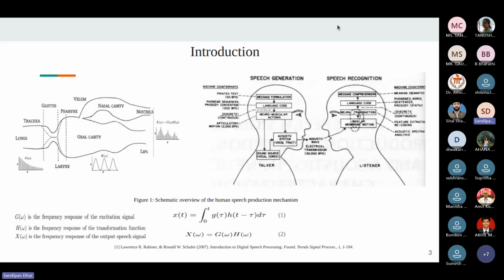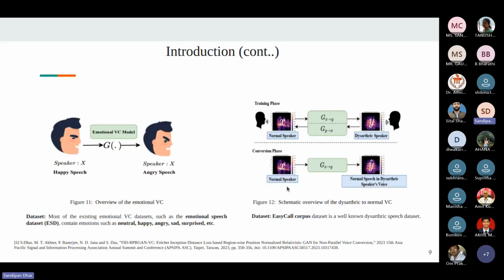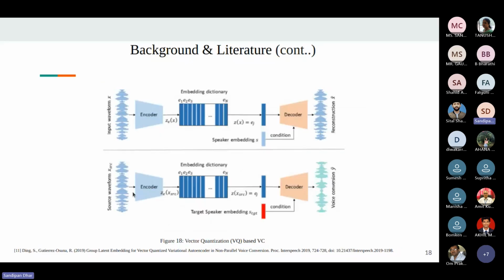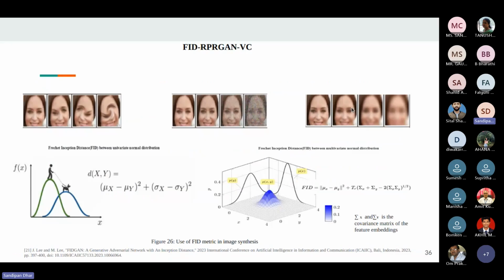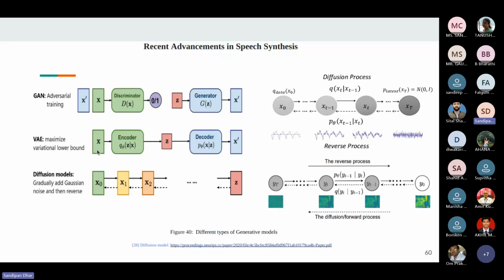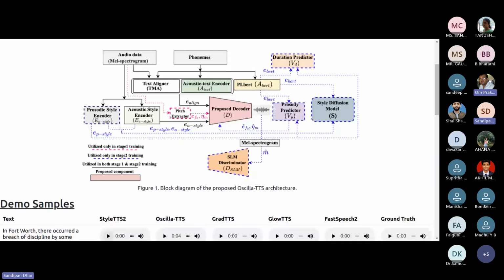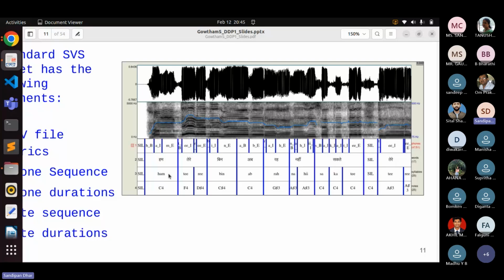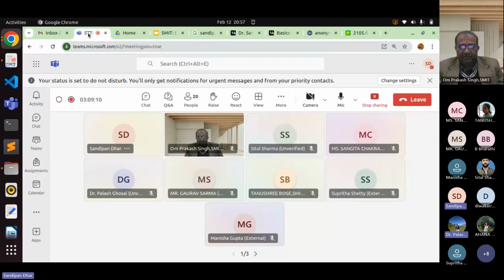Exploring Speech Synthesis: From Conventional to Generative AI-based (Session - 6)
Exploring Speech Synthesis: From Conventional to Generative AI-based  by

 Dr. Sandipan Dhar,
Postdoctoral Research Fellow
Digital Audio Processing (DAP) Lab